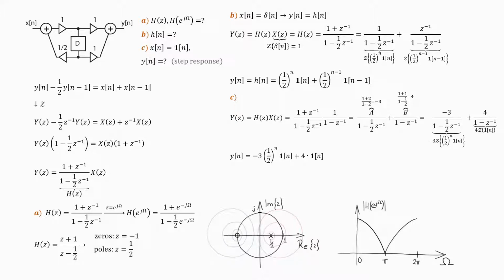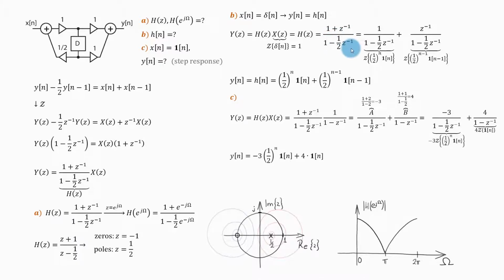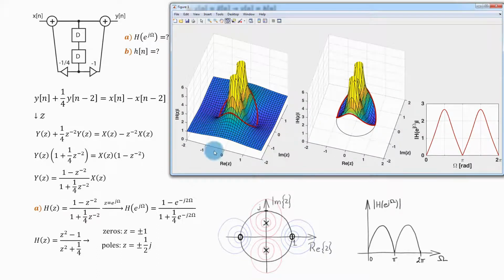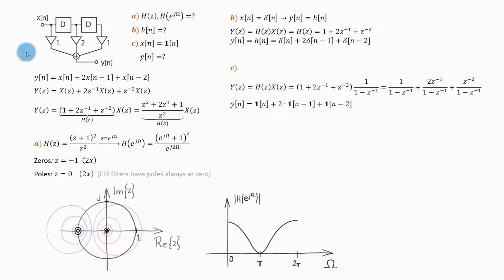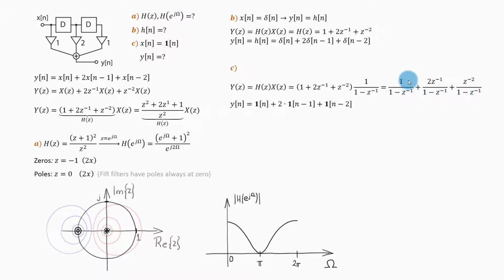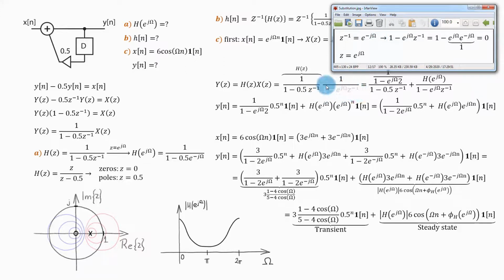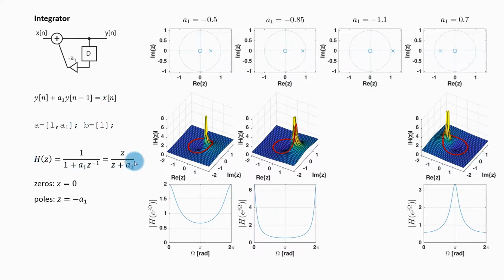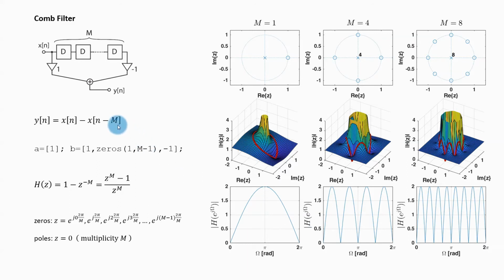Signal Theory (Signals and Systems) - Exercise 9 - Z-transform Problems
**Synopsis**
Analyzing simple discrete FIR and IIR filters with Z-transform
Integrator
Moving Average
Comb Filter